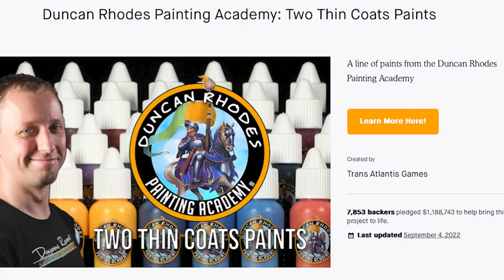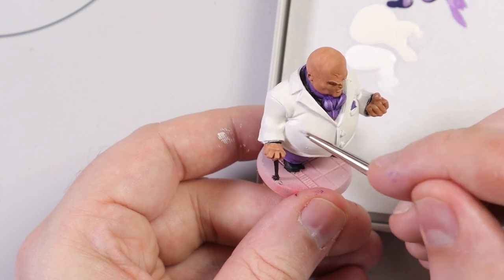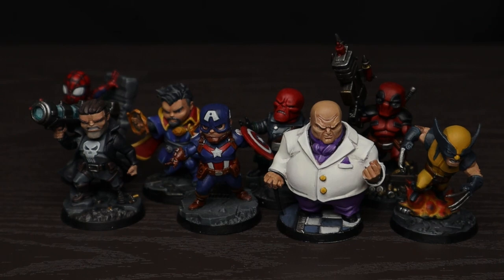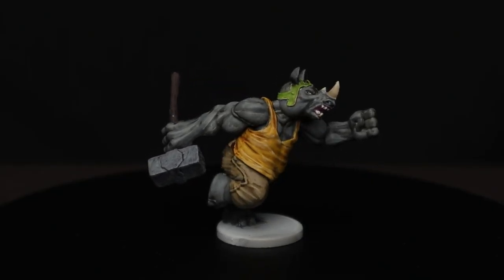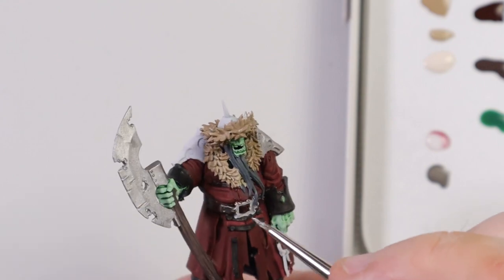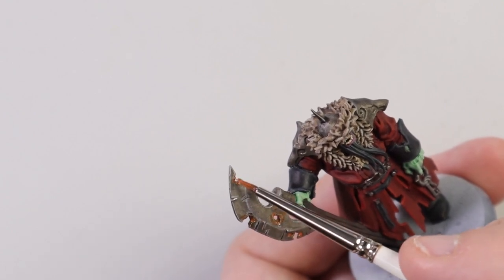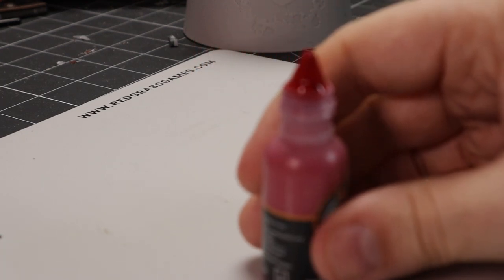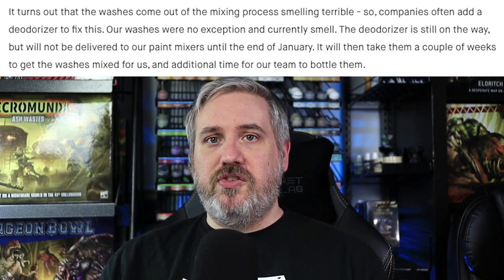Duncan Rhodes Two Thin Coats Paints - A Citadel Replacement?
I finally got my hands on Duncan Rhodes Two Thin Coats paints and I immediately went to work trying them out. I painted 4 models, all totally different, to see how they performed. A Blood Angel, a Kosargi Nightguard, Rocksteady from the TMNT miniatures game and Kingpin from Marvel United. All totally different, all had their own challenges.